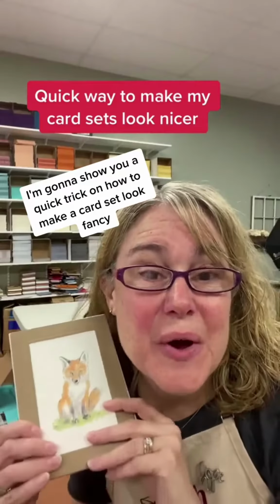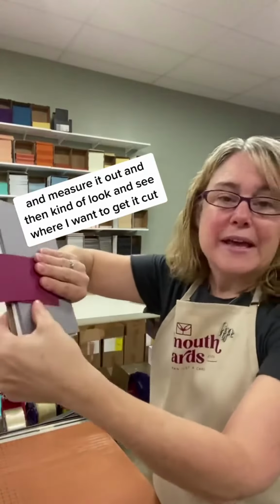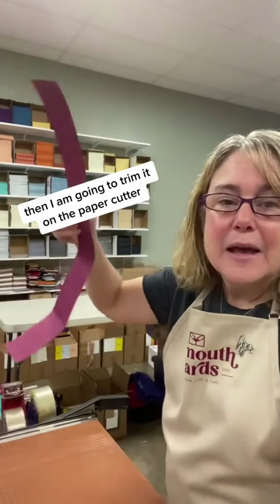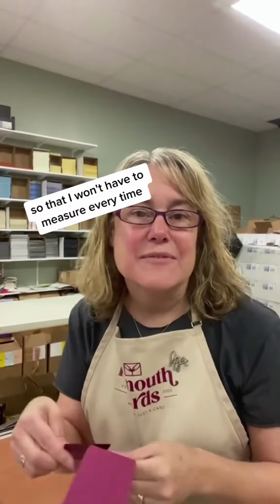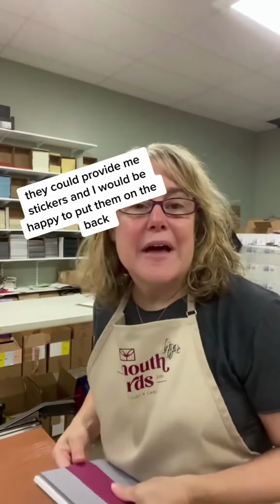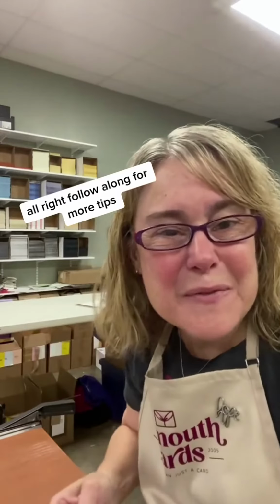Repost: quick affordable way to bringing your card sets to the next level with belly bands from recy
Repost: quick affordable way to bringing your card sets to the next level with belly bands from recycled paper. So easy.